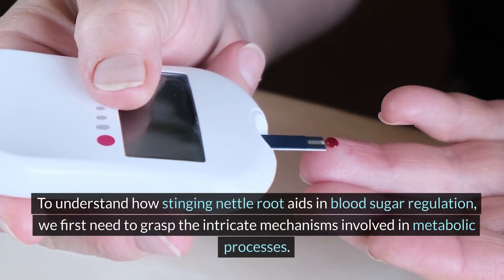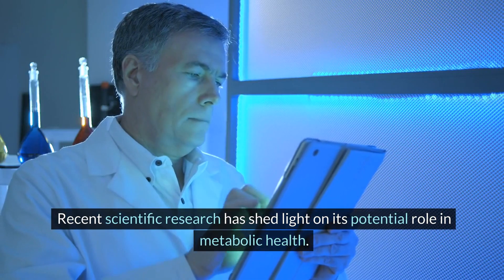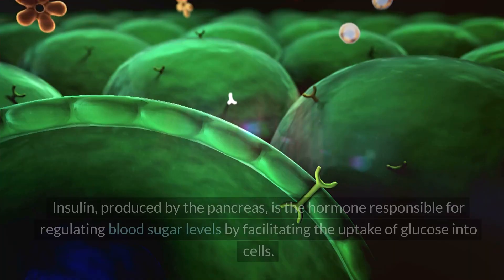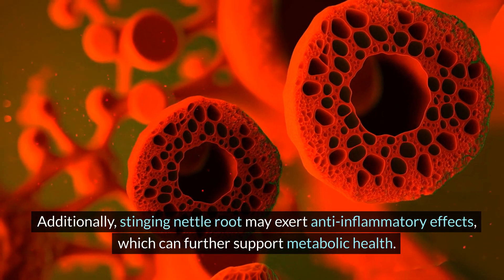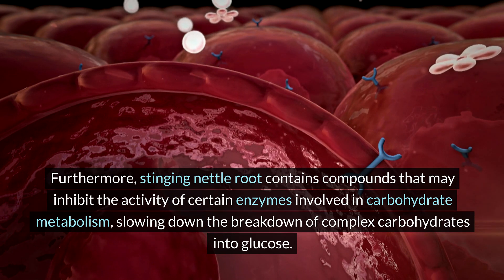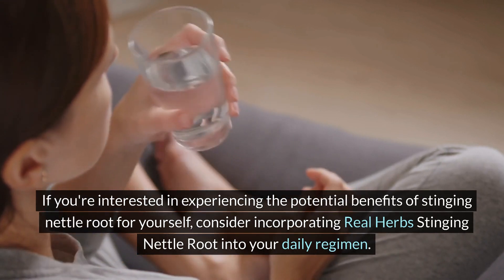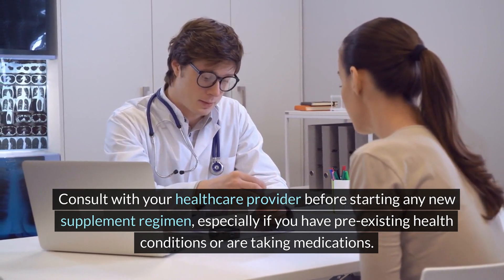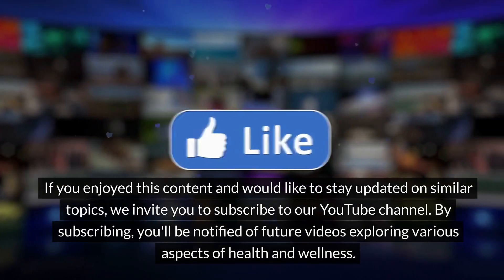Stinging Nettle Root and Metabolic Health: Insights into Blood Sugar Regulation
Checkout Real Herbs Stinging Nettle Root with a 100% money-back guarantee.

Dive deep into the science of metabolic health with our latest video on stinging nettle root! Discover how this ancient remedy holds the secrets to regulating blood sugar levels naturally. Join us as we explore the fascinating insights into how stinging nettle root works within the body to enhance insulin sensitivity, reduce inflammation, and support overall metabolic well-being. Don't miss out on this exciting journey to uncover the potential of stinging nettle root for achieving optimal health!